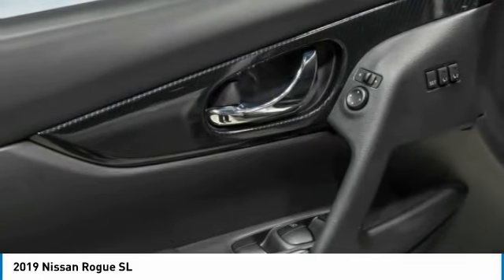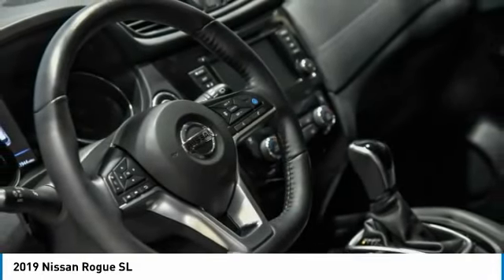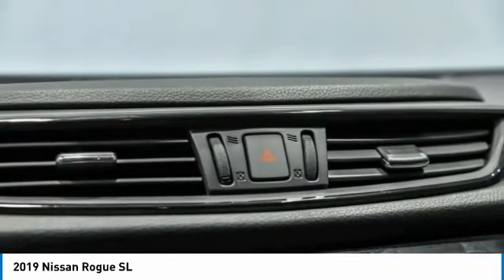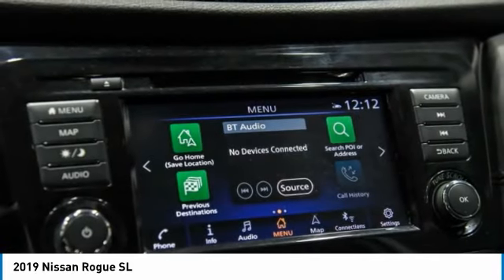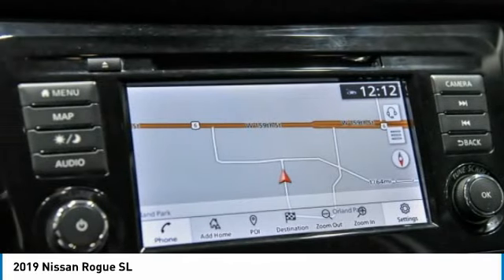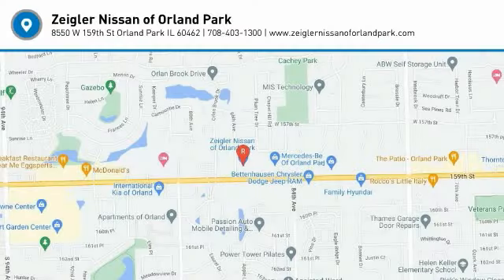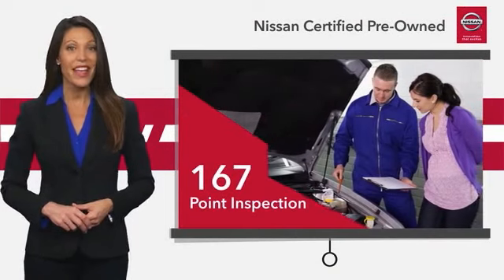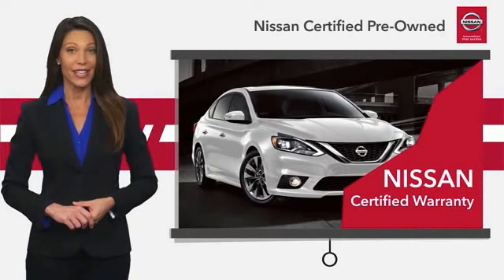2019 Nissan Rogue P6357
2019 Nissan Rogue SL